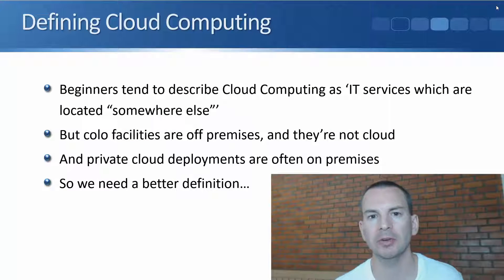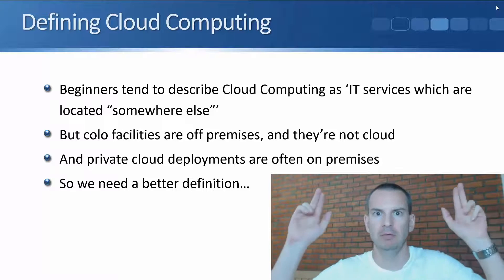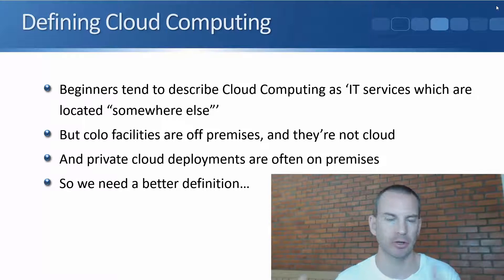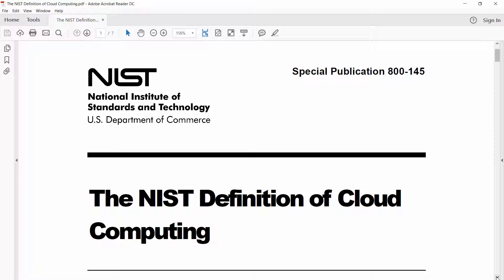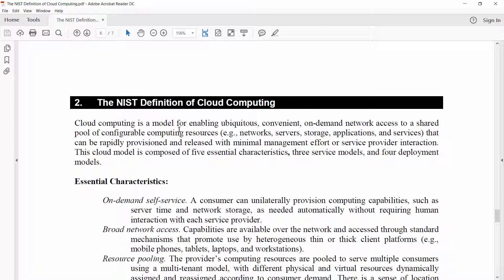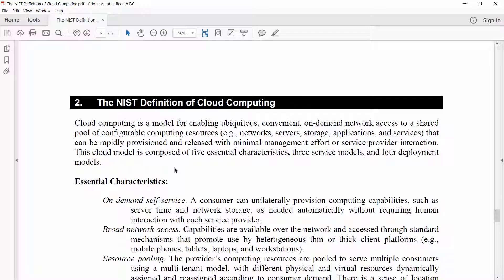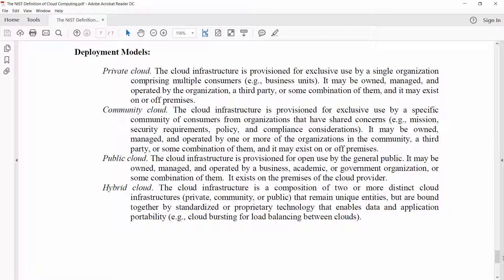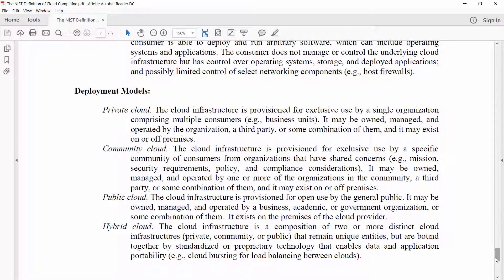Defining Cloud Computing Tutorial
If you ask the average person on the street to define cloud computing, they’ll probably tell you that it means that IT services are located “in the cloud”, meaning ‘out there somewhere’, not on premises. But Colo facilities are off premises and they’re not cloud, and private cloud deployments (which we’ll talk about later) are often on premises. So we can’t describe cloud computing by saying that it’s where IT services are located out ‘in the cloud’ or off premises, that’s not a correct definition.

for the full blog post with text and screenshots.

FREE EBOOKS

Thanks!
Neil